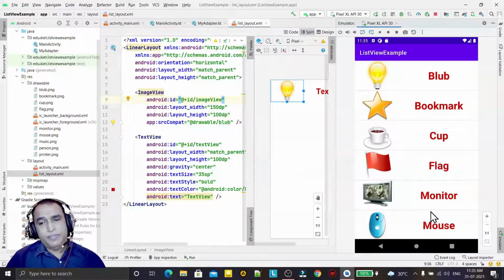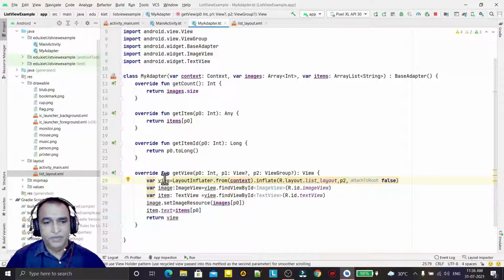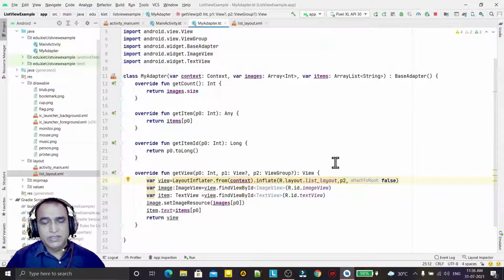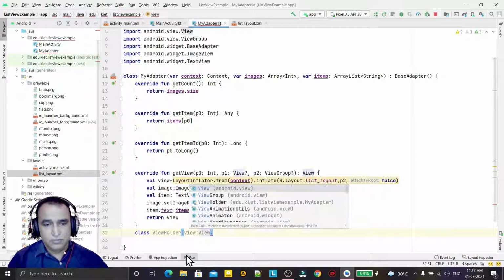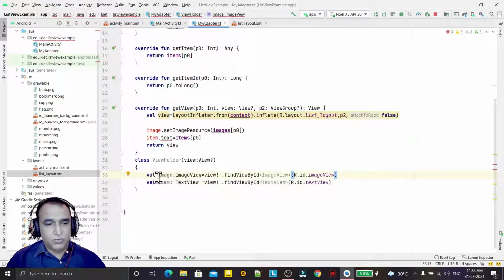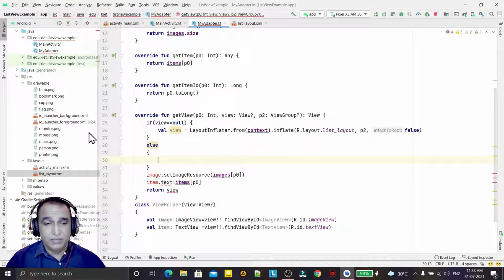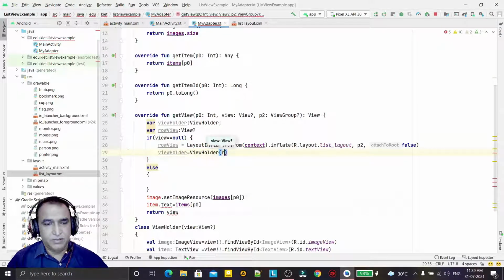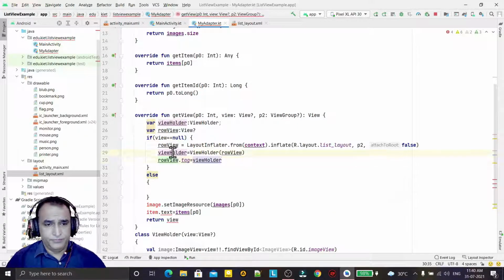ViewHolder in BaseAdapter Android Studio | Dr Vipin Classes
ViewHolder for BaseAdapter in Kotlin Android | Dr Vipin Classes

About this video:
In this video, I explained about following topics:
1. How to add ViewHolder in BaseAdapter for optimizing ListView in android app using Kotlin.